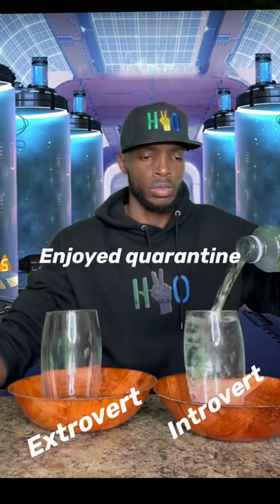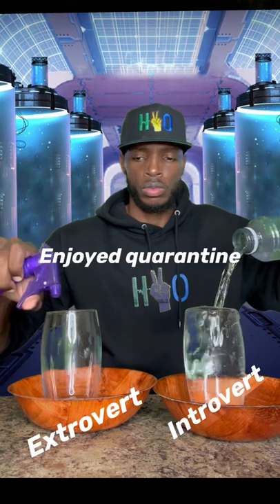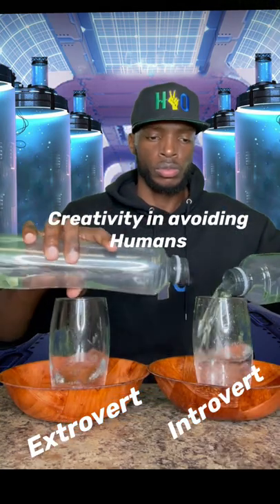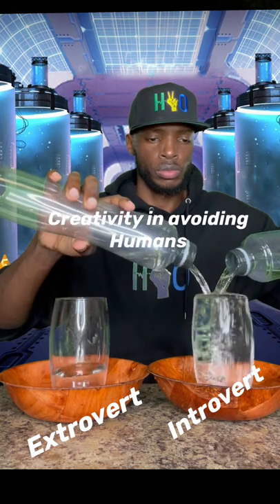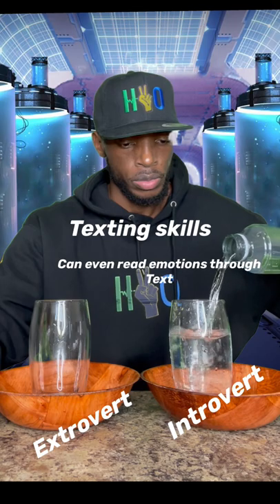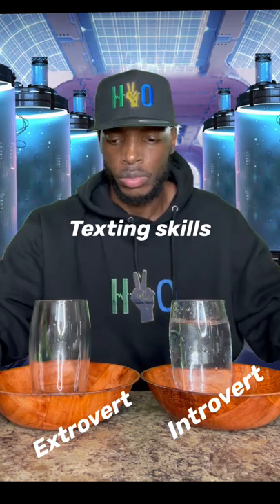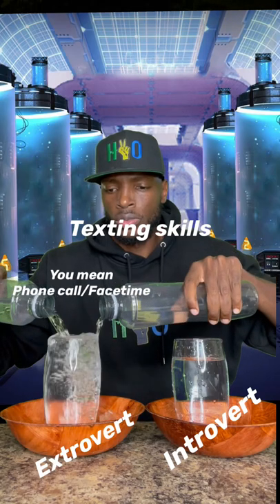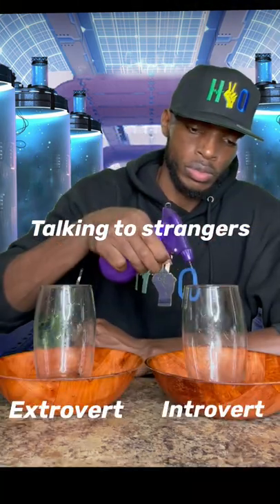INTROVERT VS EXTROVERT